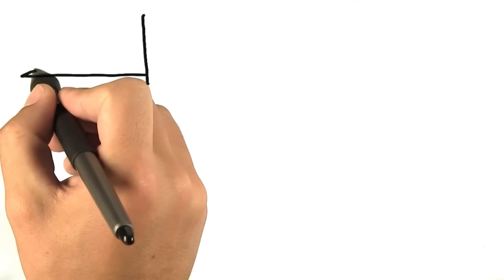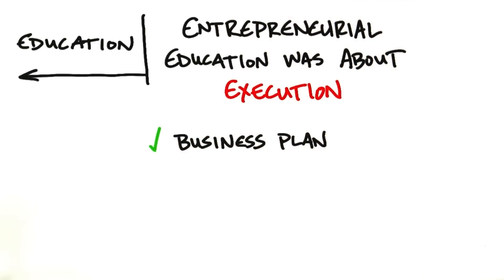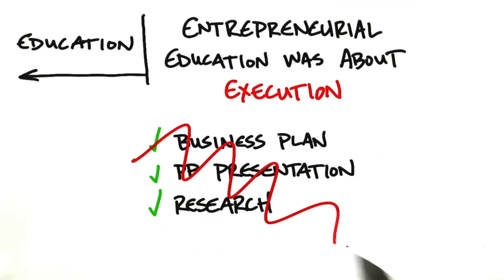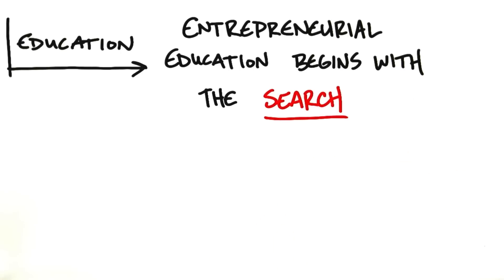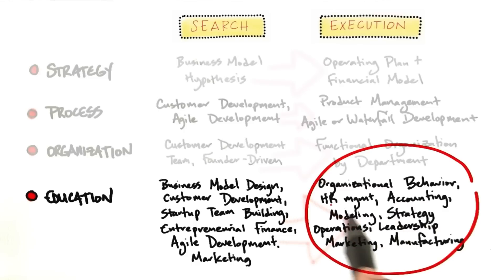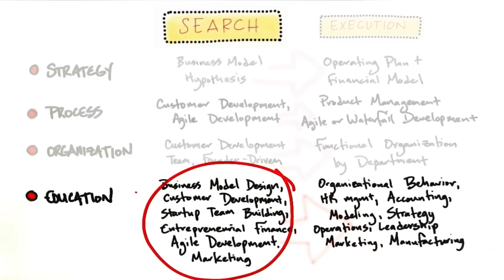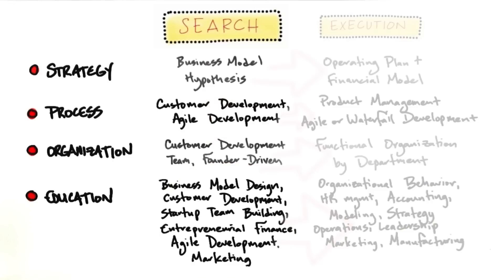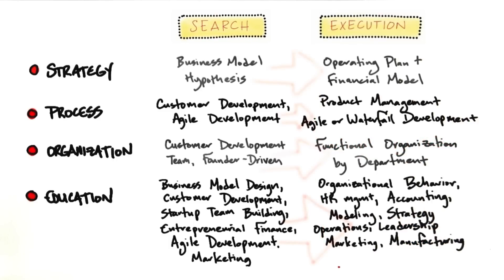Entrepreneurial Education - How to Build a Startup